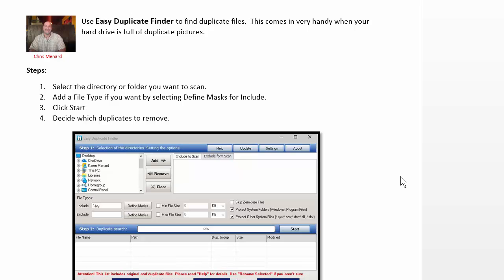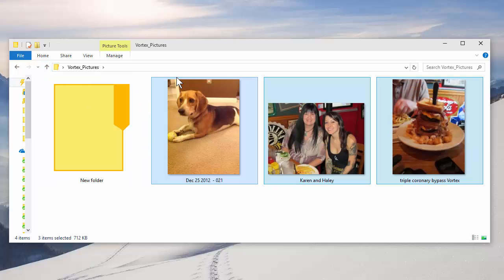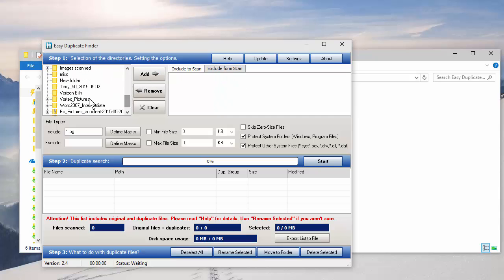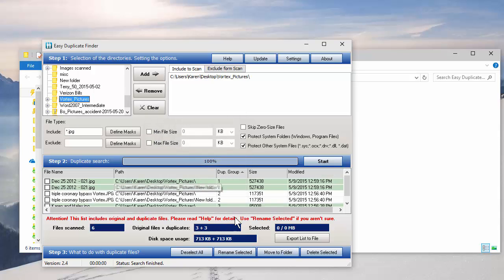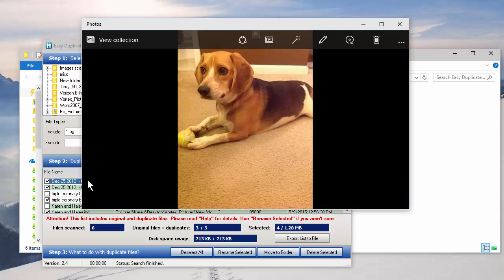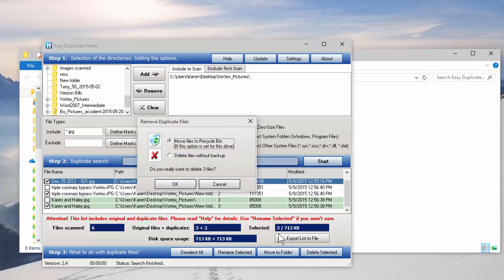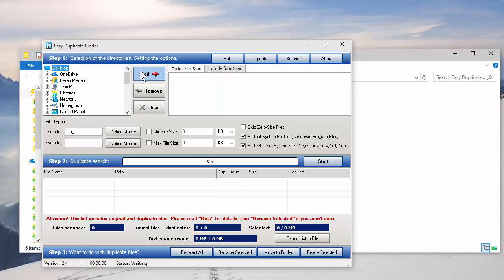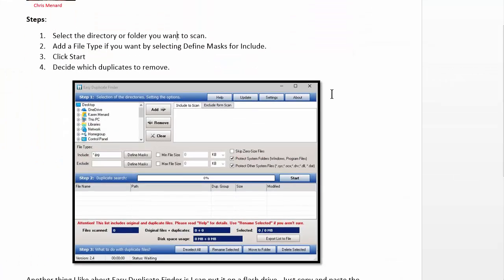Remove Duplicate pictures or photos with Easy Duplicate Finder by Chris Menard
Need to remove those duplicate files or pictures all over your computer? Easy Duplicate Finder is what I have been using for a couple years. This comes in handy when your hard drive is full of duplicate pictures or videos. I'm using version 2.4 in this video.
Steps:
1. Select the directory or folder you want to scan.
2.Add a File Type if you want by selecting Define Masks for Include. Example would be .jpg
3.Click Start
4.Decide which duplicates to remove.

One great advantage of Easy Duplicate Finder is it can be loaded on a flash drive or external hard drive. Just copy and paste the folder after you unzip it.  Now you can use at your client's computer to remove duplicate files.

-- EQUIPMENT USED
○ My camera